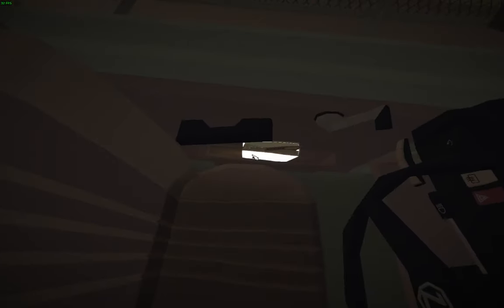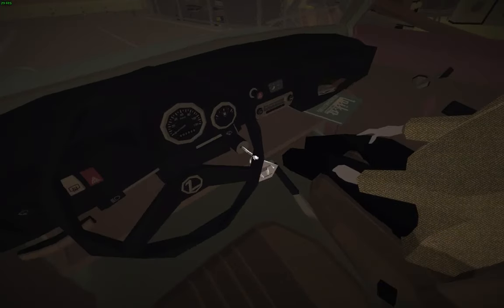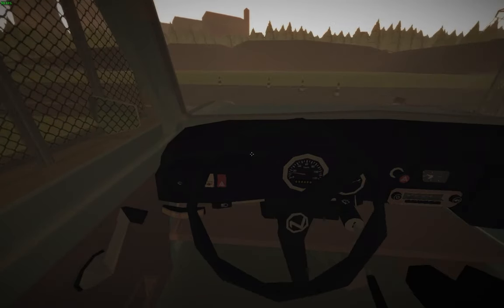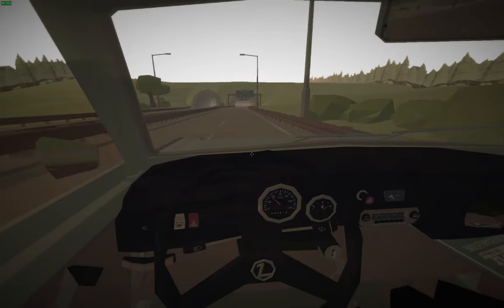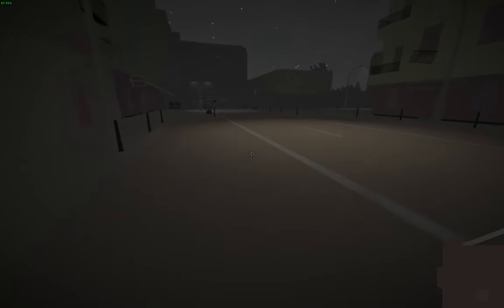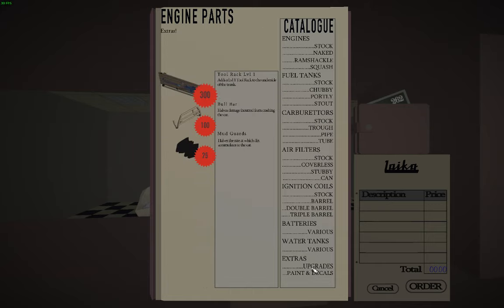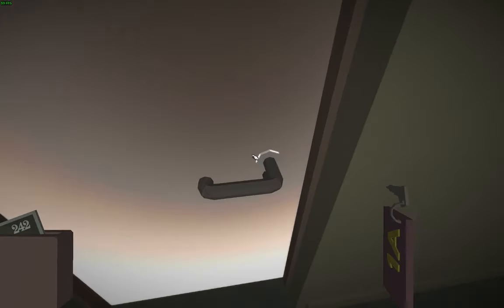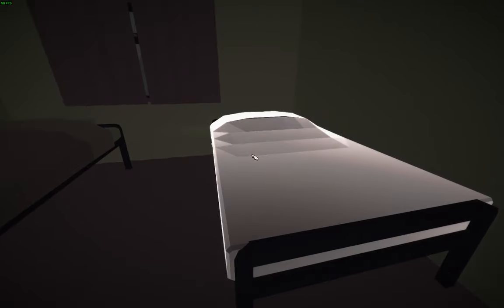Jalopy Episode 1 - From Berlin to Dresden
Hello, so today I will be driving a crap car in Jalopy.

Unfortunately, we didn't get any upgrades on the car today.